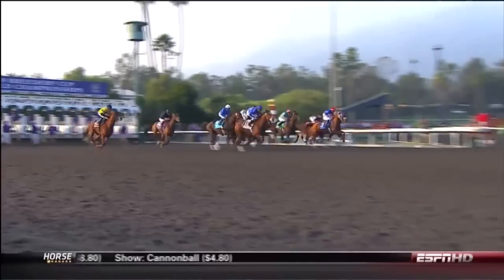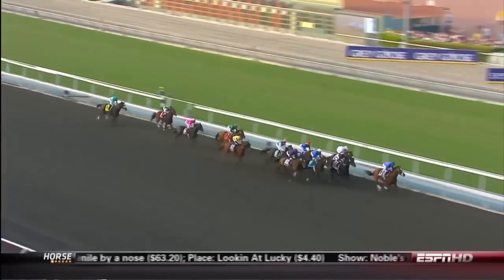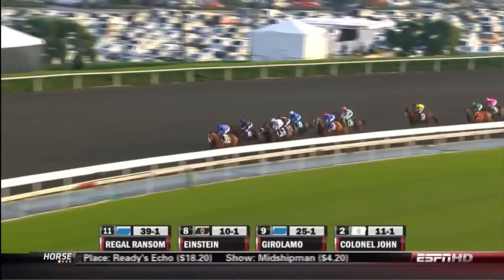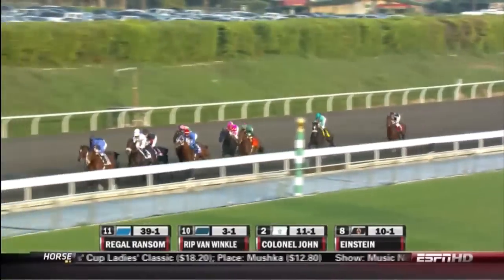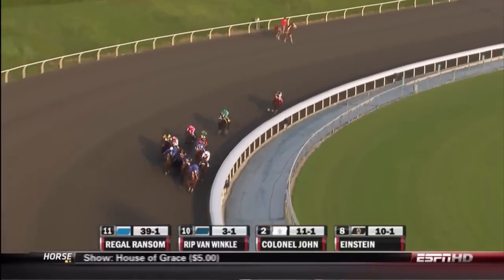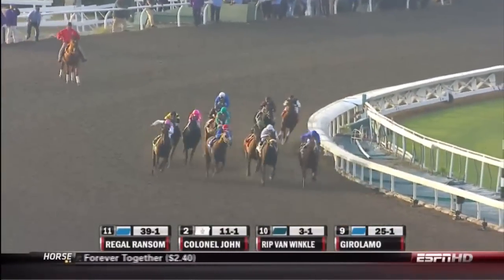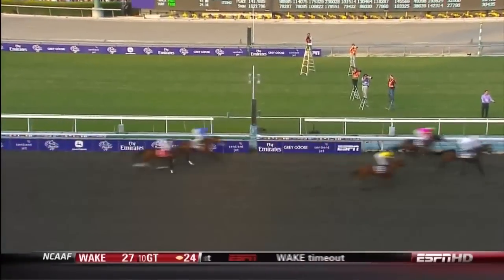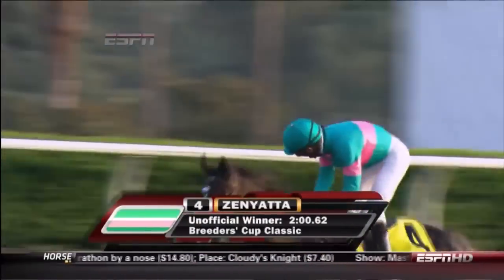Zenyatta (14) Breeders' Cup Classic 2009 - Santa Anita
On November 7, 2009, Zenyatta became the first female to win the Grade I Breeders' Cup Classic at Santa Anita Park. She carried 123 lbs and won by 1 length over Gio Ponti. She earned $2,700,000 of the $5,000,000 purse. She became the first horse to win two different Breeders' Cup races, improving her winning record to 14 out of 14.[4] The field of 12 horses she triumphed over included 2009 Kentucky Derby winner Mine That Bird and 2009 Belmont Stakes winner Summer Bird, as well as European Group 1 winners Twice over and Rip Van Winkle, and Pacific Classic winner Richard's Kid. The runner-up, Gio Ponti, was the brilliant winner of four Grade 1 Stakes in 2009 including the Arlington Million, and went on to be named Champion Older Male and Champion Grass horse. Zenyatta finished the 1¼ miles in 2:00.62 and surpassed the 2002 "Horse of the Year" Azeri in North American female earnings. Azeri, who retired in 2004, accumulated earnings in excess of $4,079,820.

Results:
1. Zenyatta
2. Gio Ponti
3. Twice Over